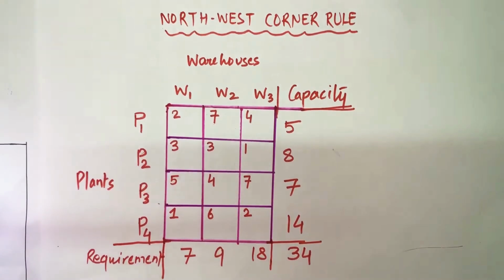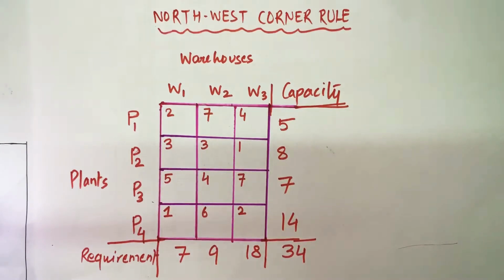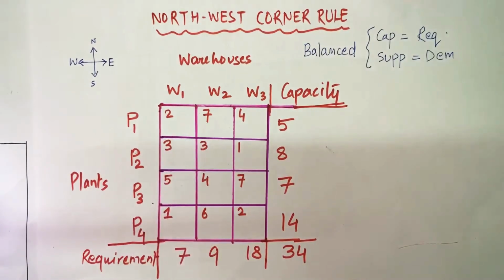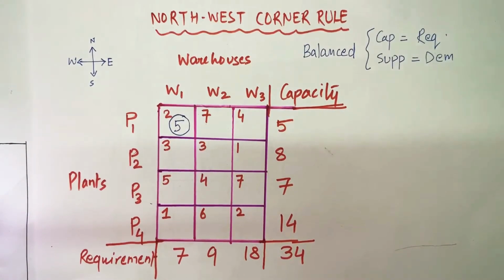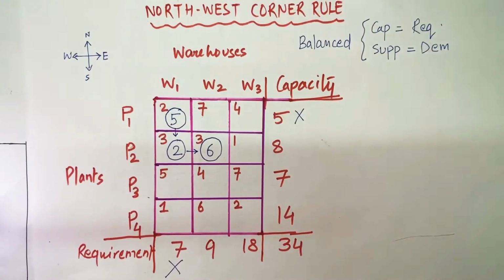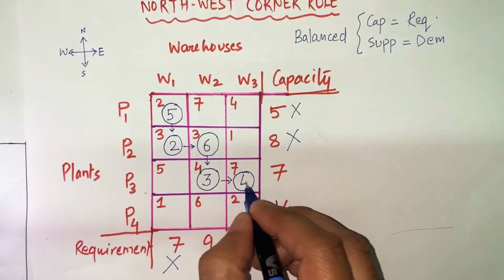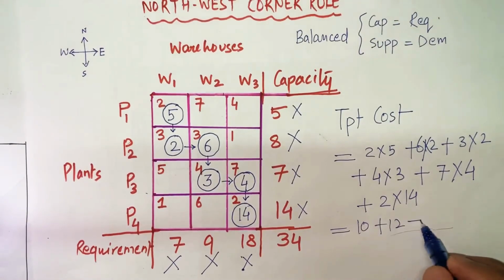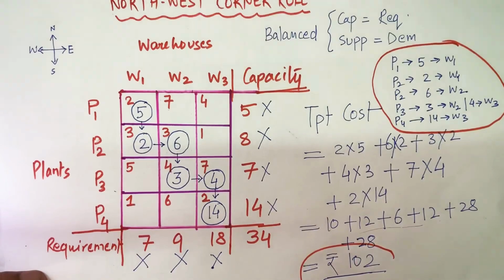N-W Corner Rule Transportation Problem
The video discusses solution of transportation problem by using North West Corner Rule